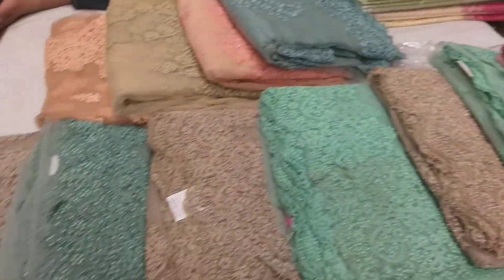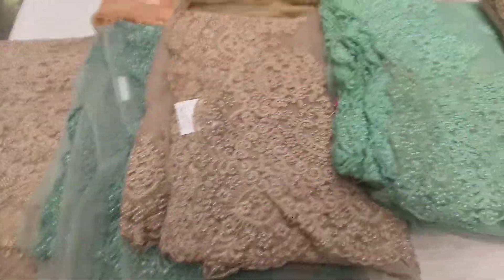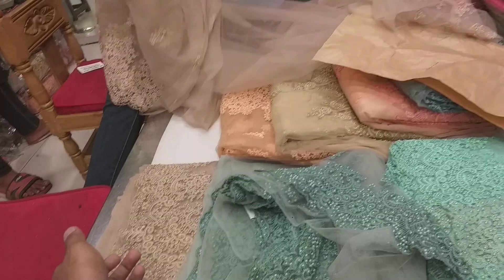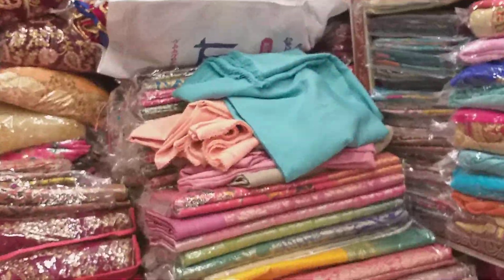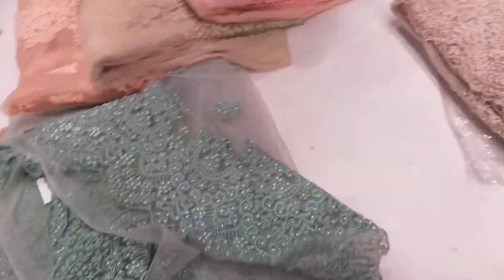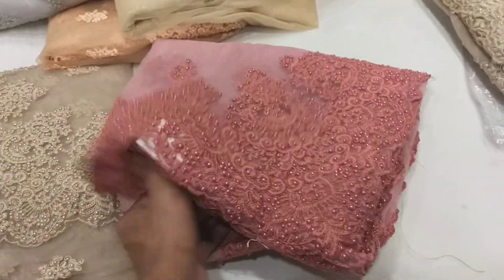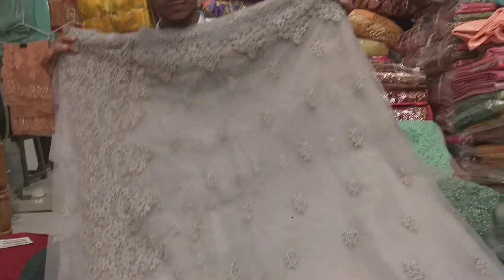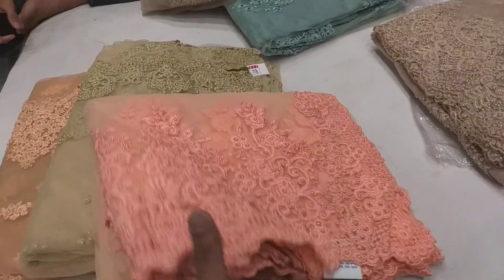ডিসকাউন্ট প্রাইসে নেট পার্টি শাড়ি মাত্র 2500 টাকায়